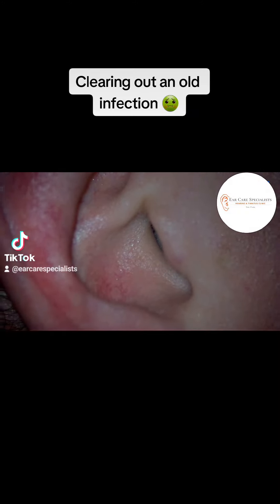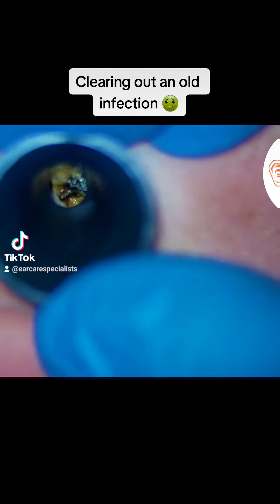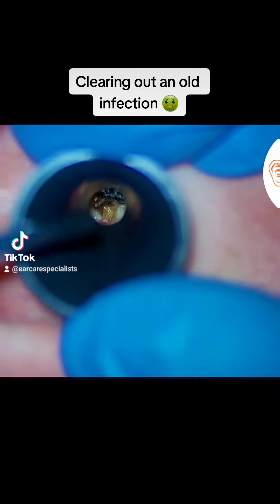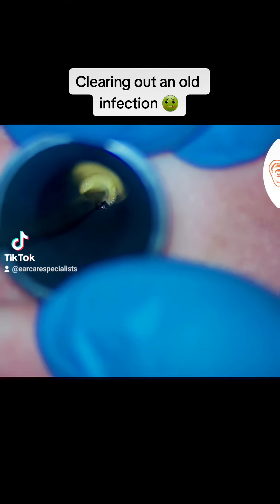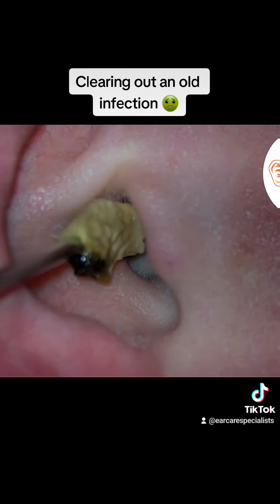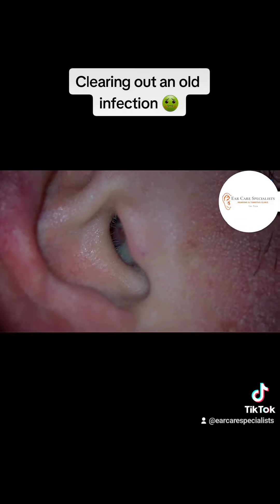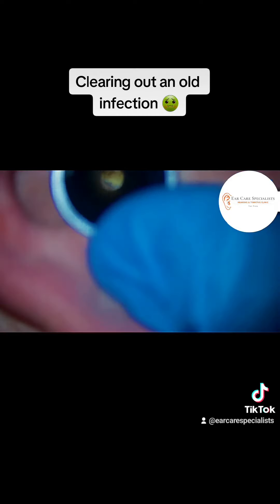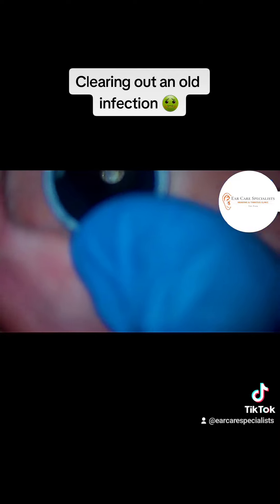Old ear infection: debris and discharge removal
Dr. Jeff Davies | Director